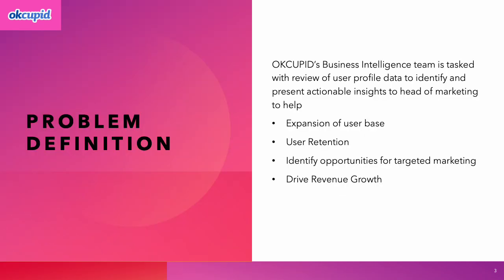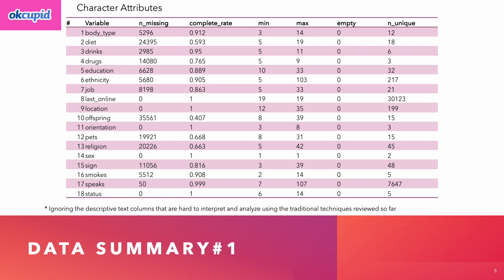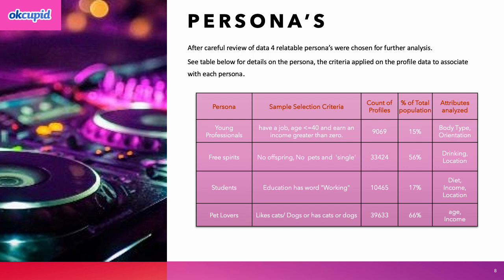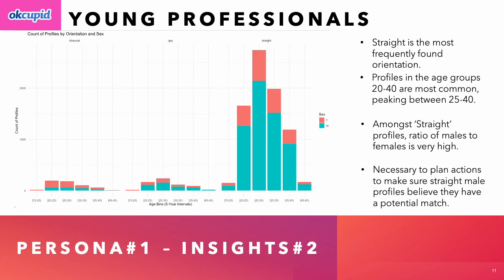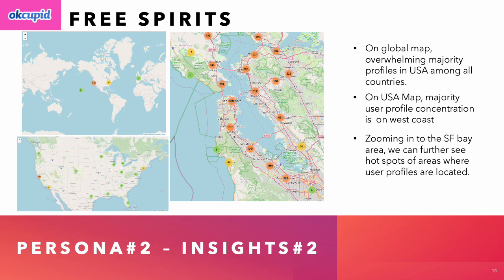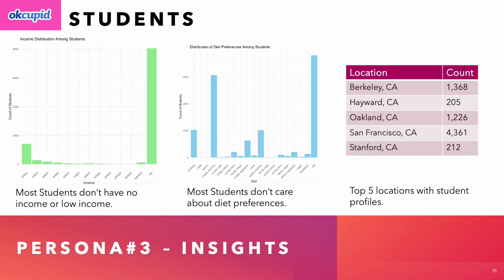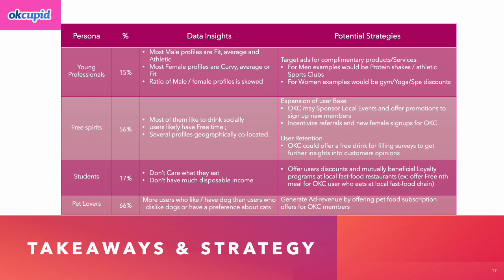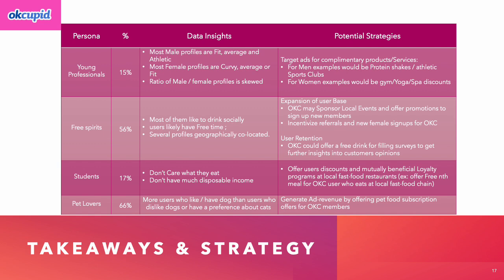Case -1-OKCUPID - For Data Mining Course